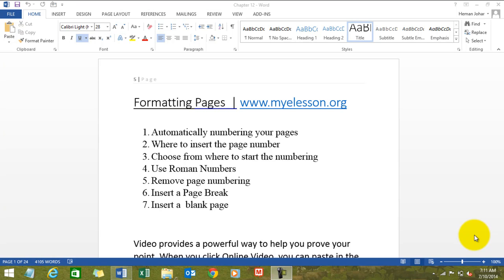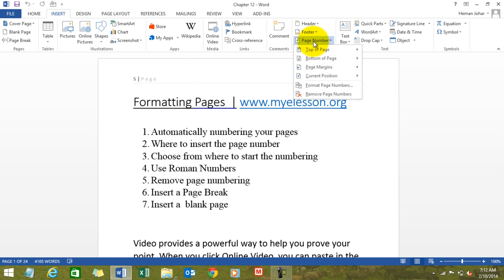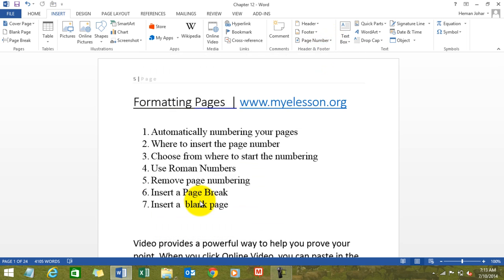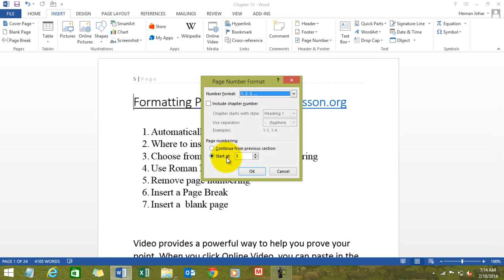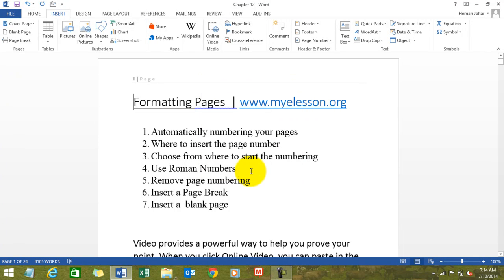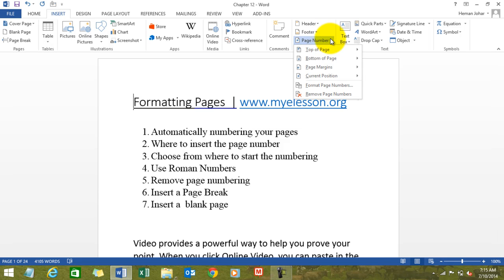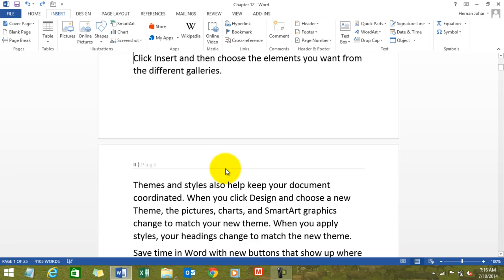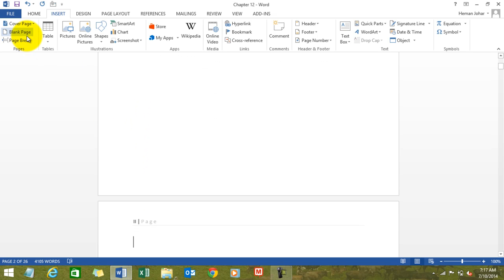How To Format A Word Document Chapter 12